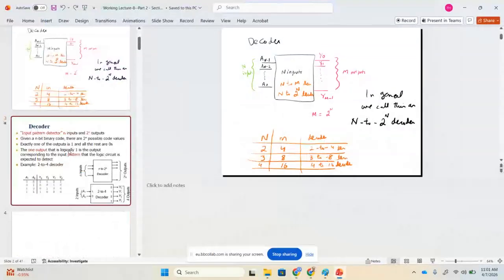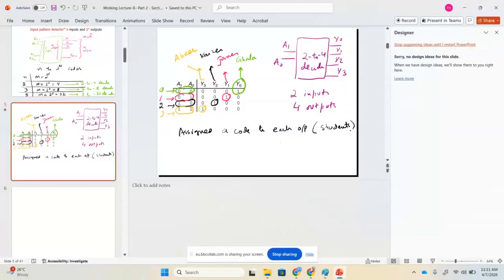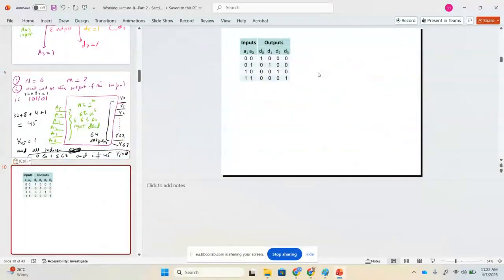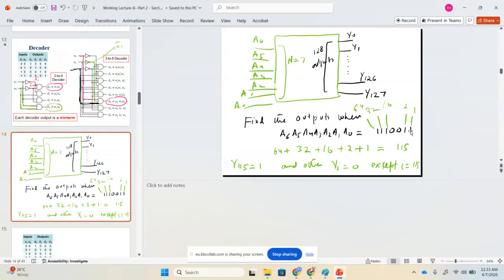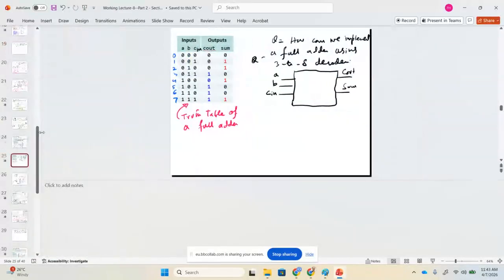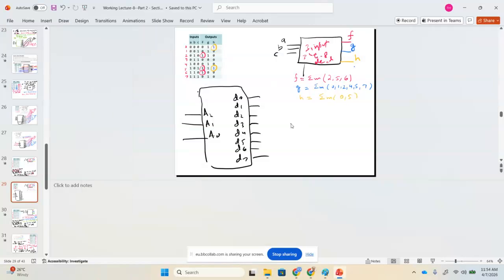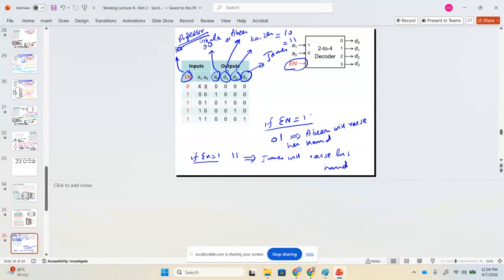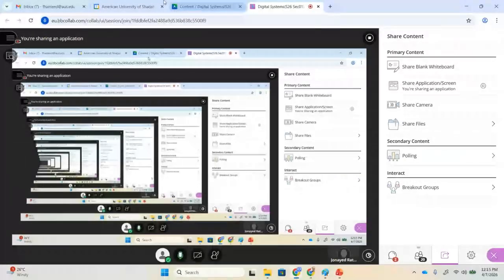Digital System Lecture 17 (Combinational Circuits/Decoder)